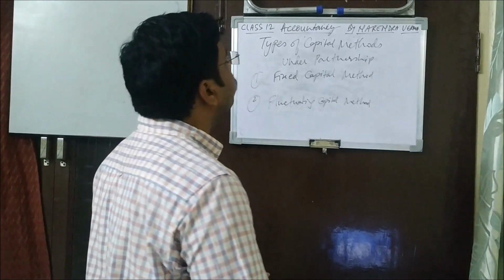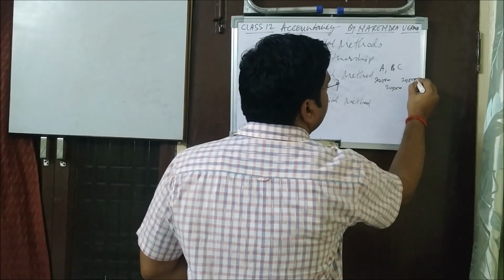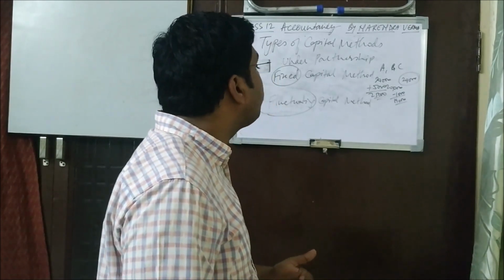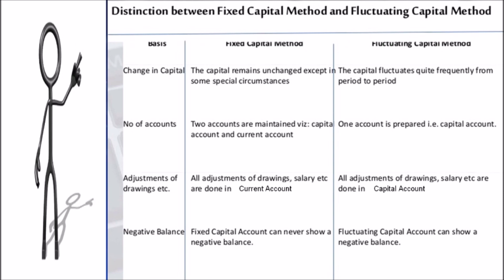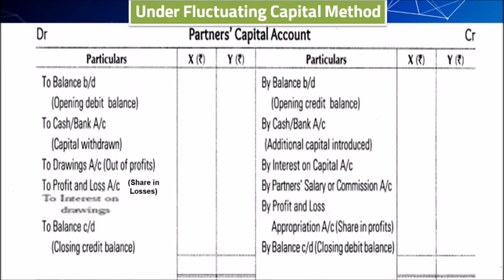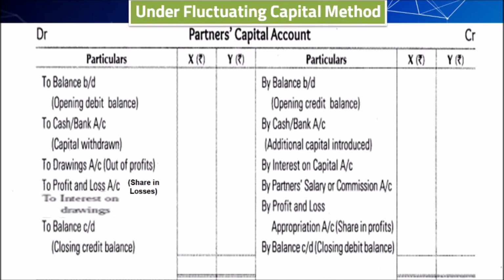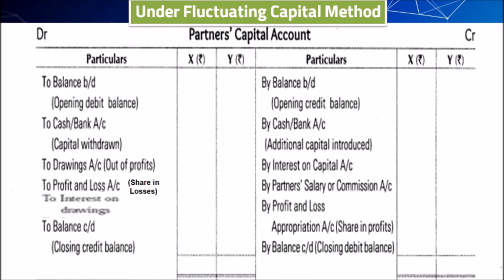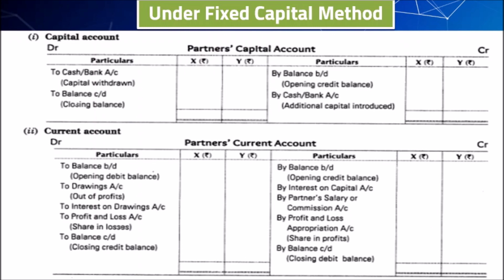Difference between Fixed and Fluctuating Capital Methods and their Formats|Part-7|Ch.2|Class 12|CBSE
This is the Part-7 video in the series of Ch.2 Fundamentals of Partnership in Accountancy of Class 12th of CBSE Syllabus 2020-21. It includes explanation on Fixed Capital Method and Fluctuating Capital Method, Difference between them and Formats of accounts under both methods. Please watch all the previous videos from Part-1 on this series to have a comprehensive understanding about the entire concept of partnership.